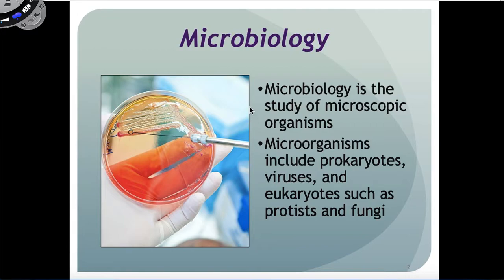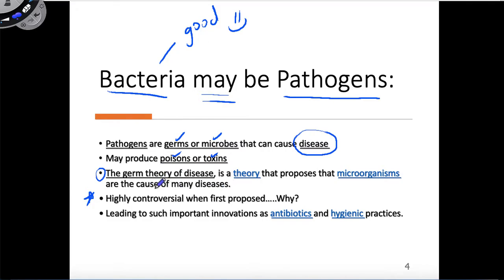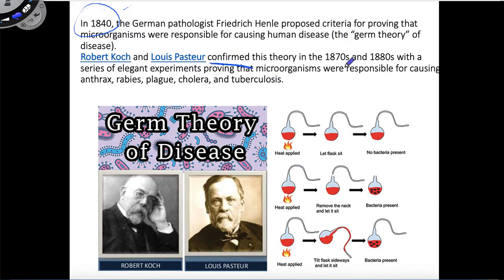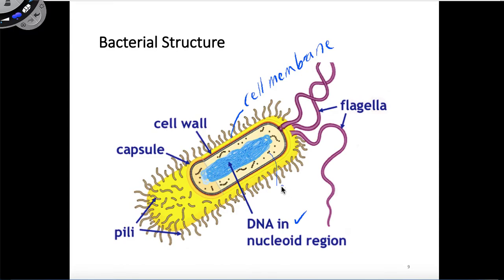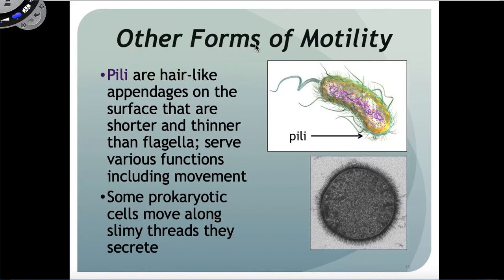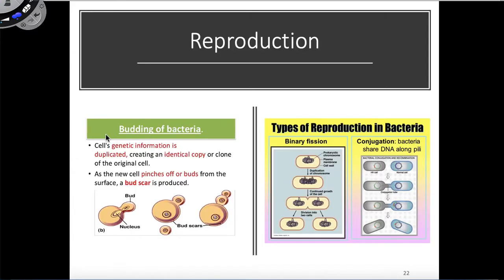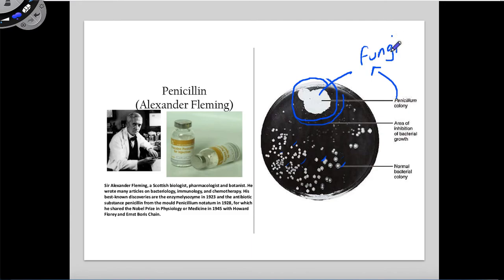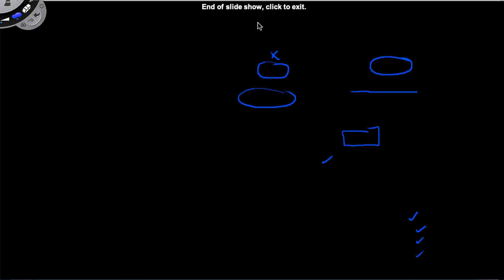U6 Lesson 4 Bacteria